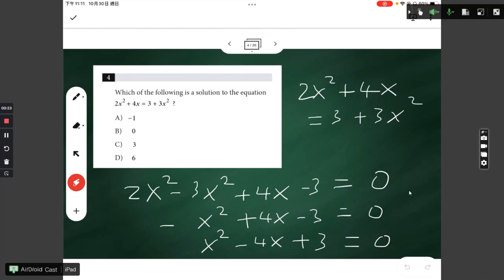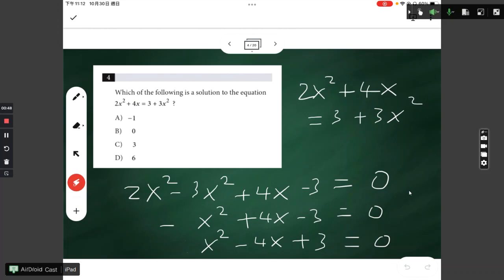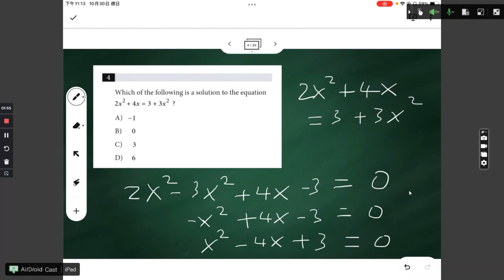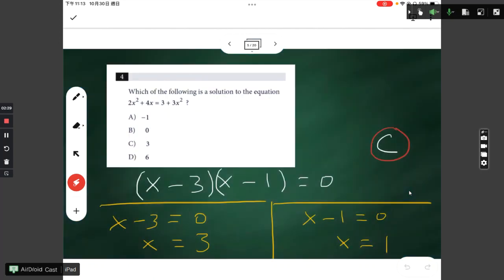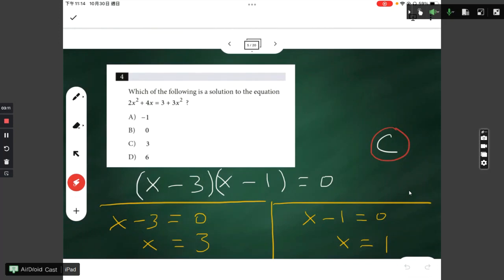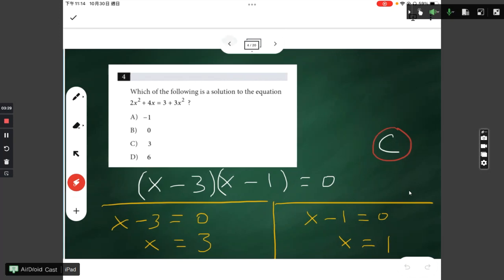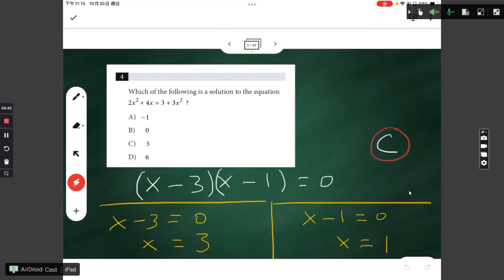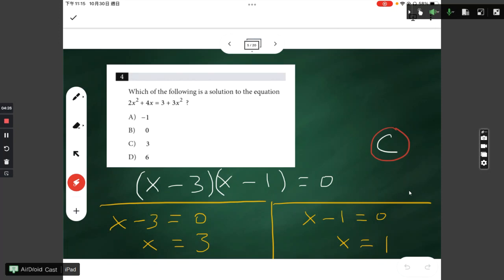PSAT Math Q2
Solution to PSAT math